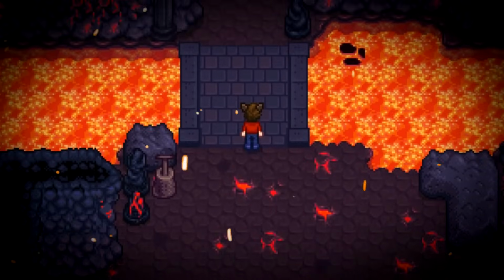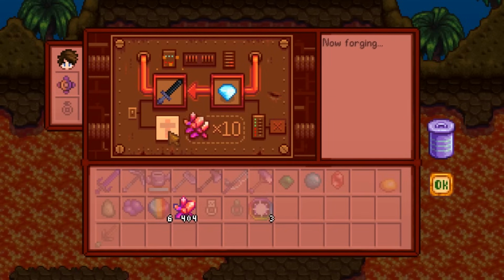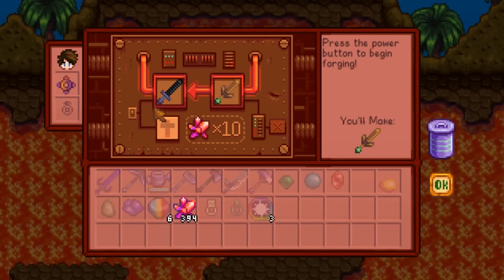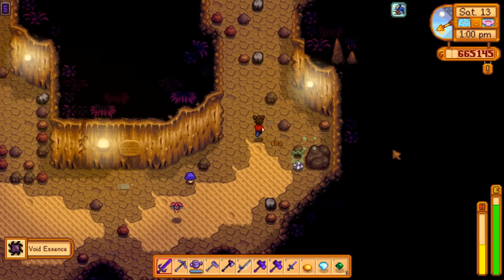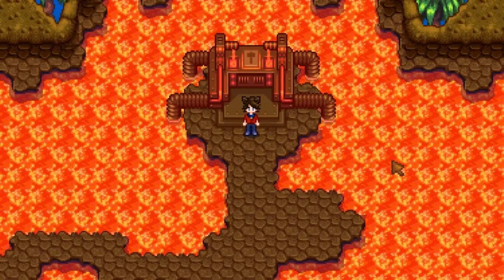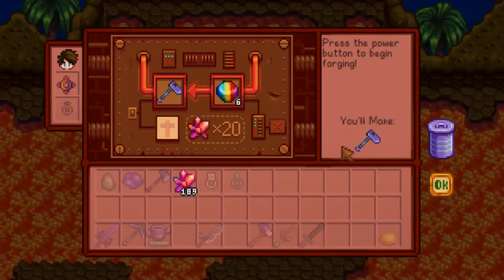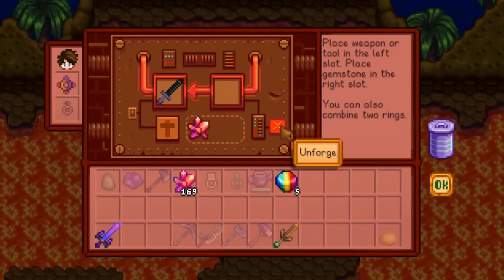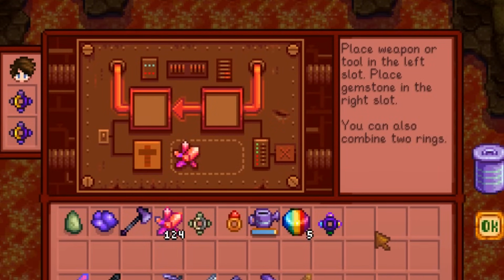The Ultimate Forge Guide - Stardew Valley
The Forge in Stardew Valley is your path to efficiency! Despite being a reward for mastering Mining and Combat, it can help you out in every part of the game, including Farming and Fishing. I'm going to help you make the most out of your enchantments!

Sections:
0:00 - Intro
0:46 - Forging Weapons
3:47 - The Infinity Weapons
4:48 - Enchanting Tools
10:30 - Combining Rings
12:05 - Thank you for Watching!